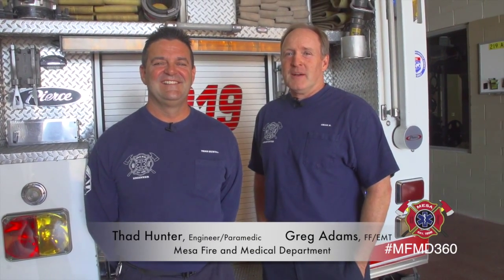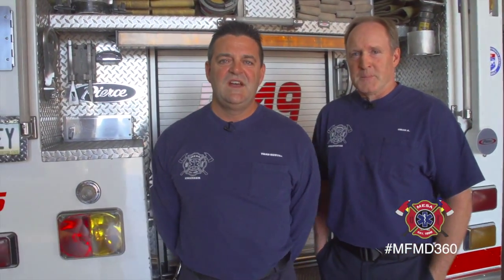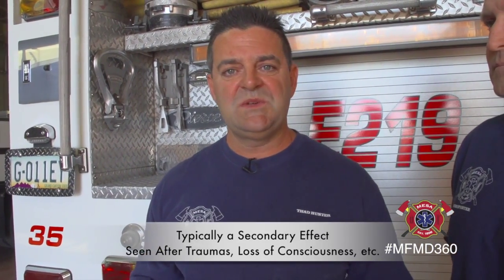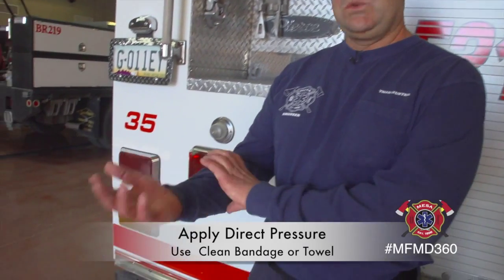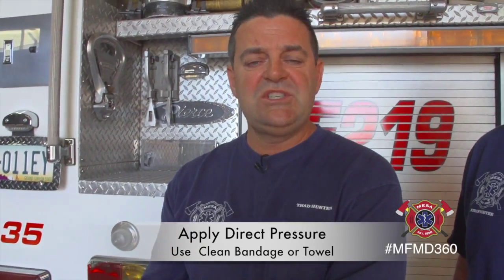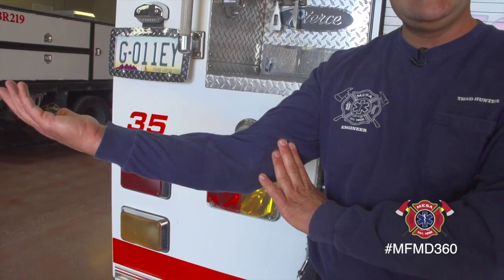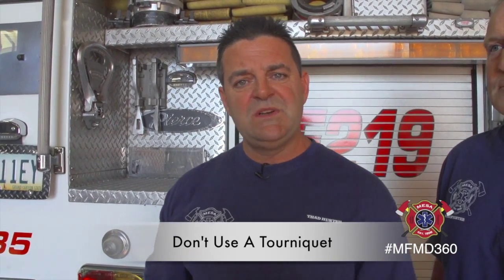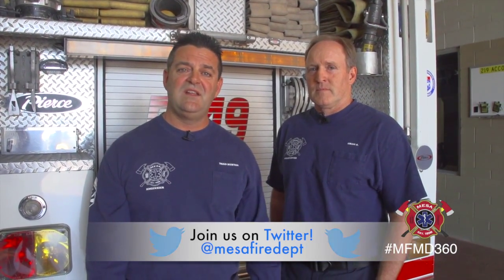How To Treat A Patient In Shock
Paramedic Engineer Thad Hunter explains the steps to take to treat a patient in shock while you wait for firefighters to arrive.